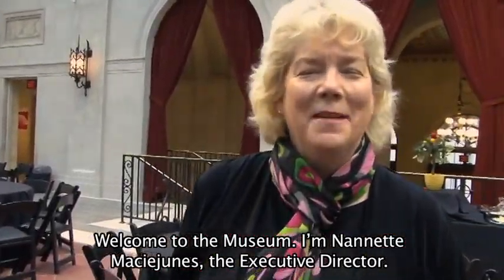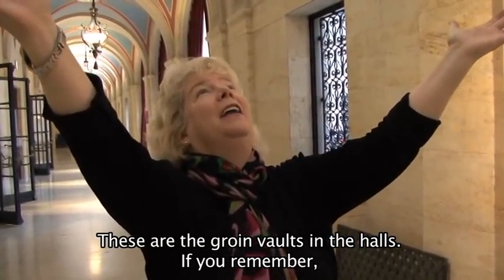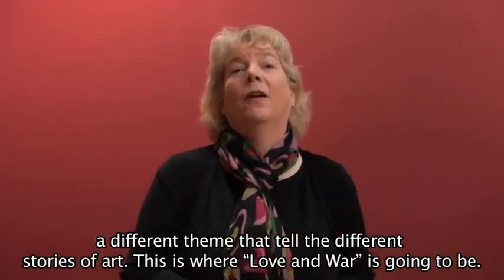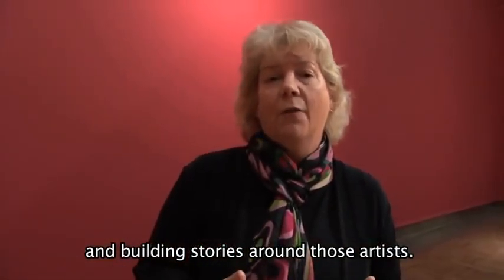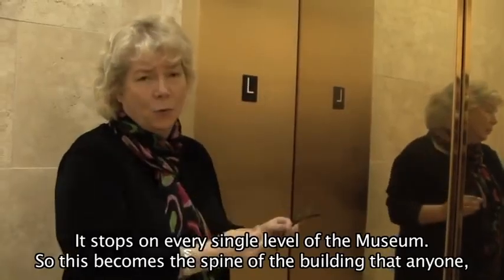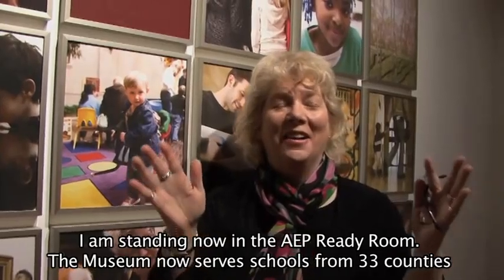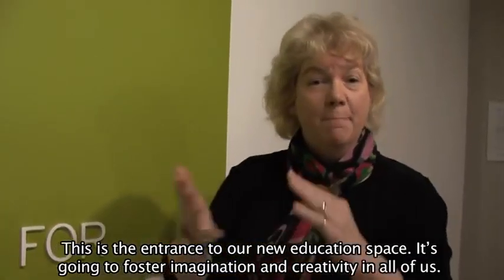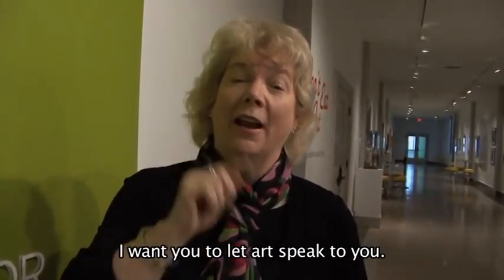Nannette Maciejunes Introduces CMA's newly-renovated historic building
Thanks to the support of our many members, friends and sponsors, the Columbus Museum of Art has made some big changes! The renovation of our Elizabeth M. and Richard M. Ross Building and new Center for Creativity is complete. The result is a more engaging and exciting space for all ages.
Join us January 1, 2011 for the New CMA on New Year's Day. This free community celebration begins on the Broad Street lawn with hot chocolate, roasted chestnuts, music, loads of confetti (biodegradable, of course) and a grand unveiling and ribbon-cutting ceremony. Start the New Year with a resolution to share the new CMA experience with friends, neighbors, and the extended Central Ohio community. Throughout the day, we invite you to experience these events that will spark your creativity.

    * Watch the world's fastest madcap milliner, Wacky Wendy, create her artful hats for a handful of lucky visitors. This sculptor and paper wizard has dazzled thousands at events across the U.S.
    * Indulge in edible art created by a Japanese candy artist who will treat visitors to her delicious artistry in the form of dragons, horses, eagles, flowers, and a special CMA confection
    * Model for artist Dr. Weakeyes who will create colorful portraits painted in abstract strokes with neon pens for visitors
    * Channel your inner artist with a special hands-on art activity in our new Studio in the Center for Creativity
    * Create your own souvenir flip book to commemorate the day
    * Enjoy live entertainment throughout the day in the Cardinal Health Auditorium